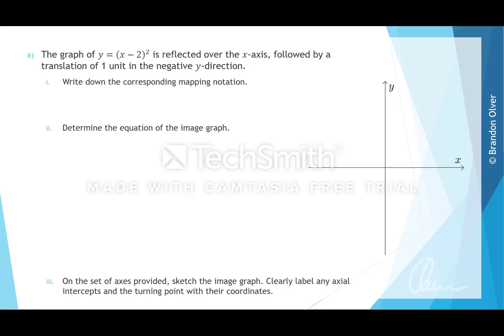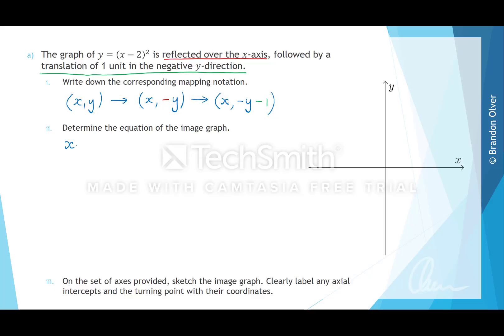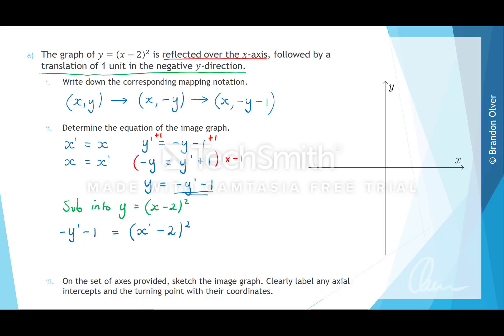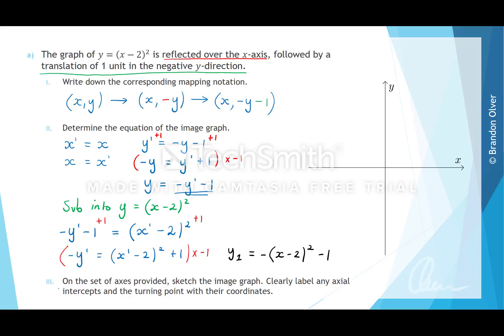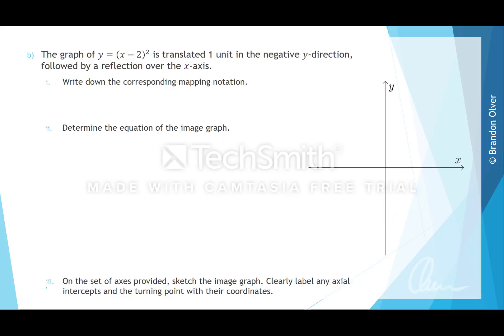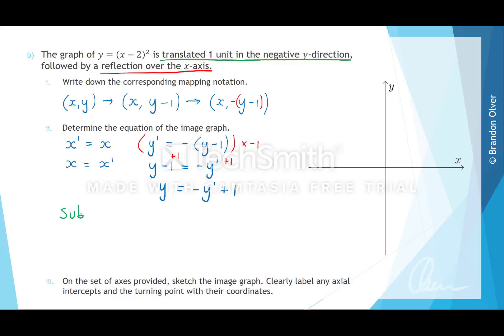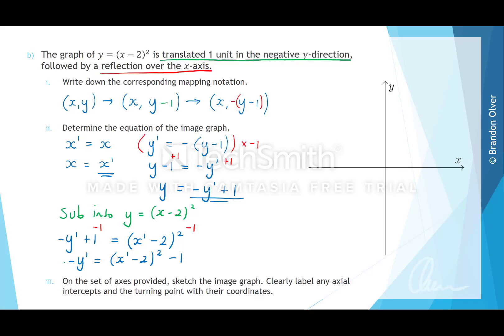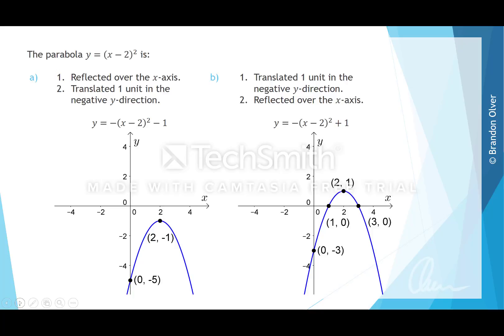[MM1-2] 5A - Example 4 (watermarked)